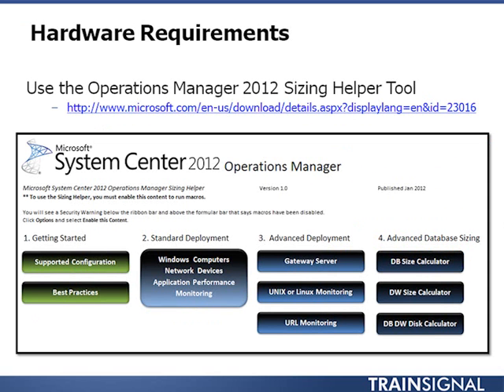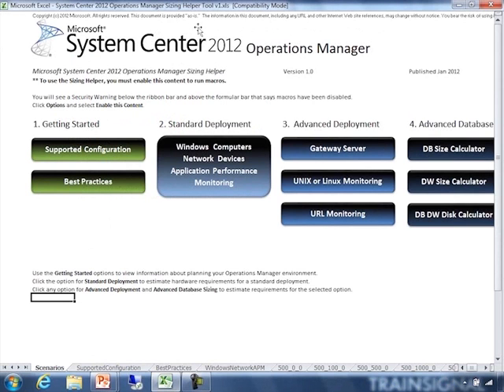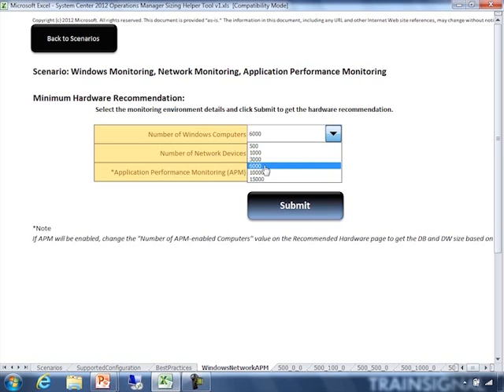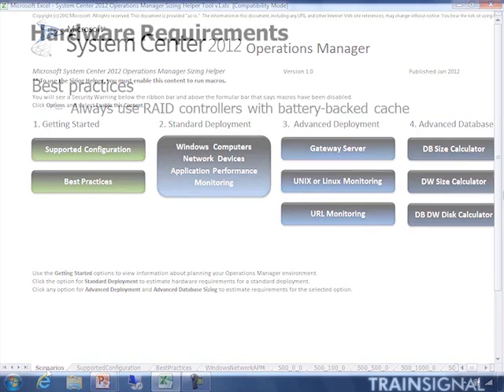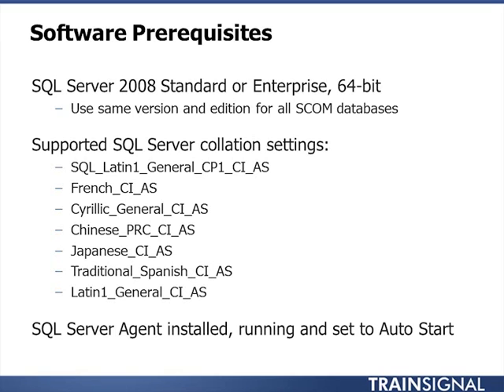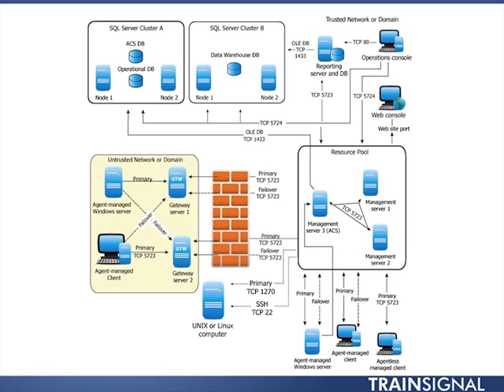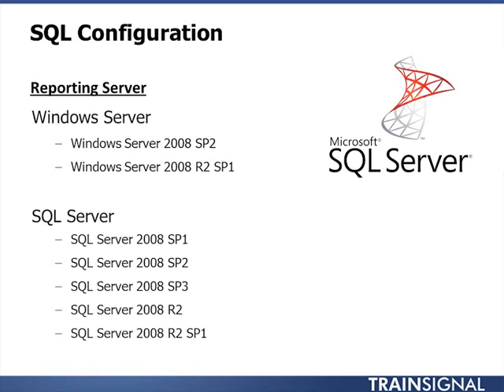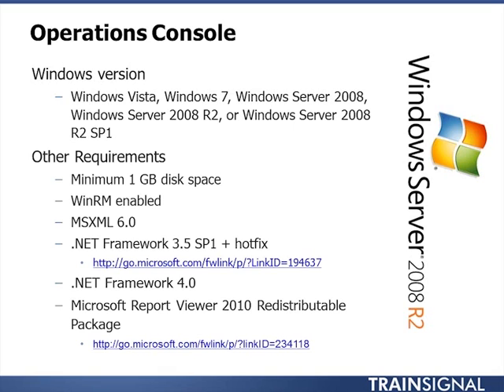Lesson 03 Satisfying SCOM Prerequisites